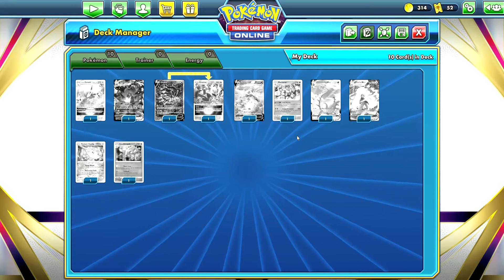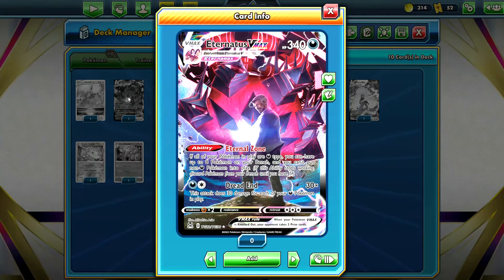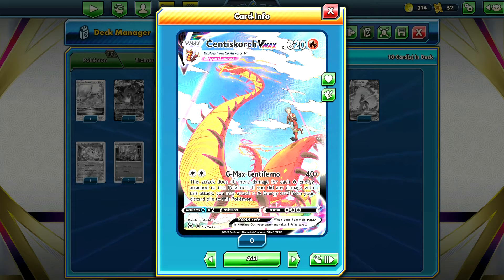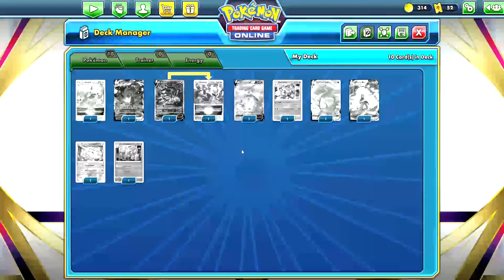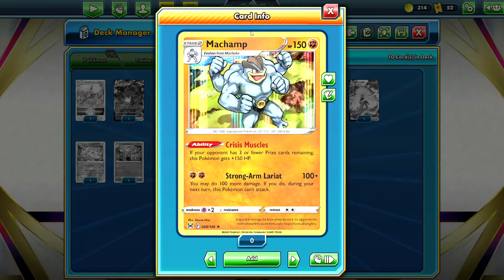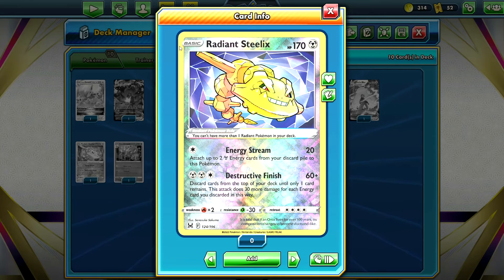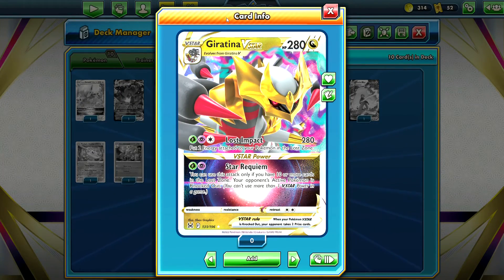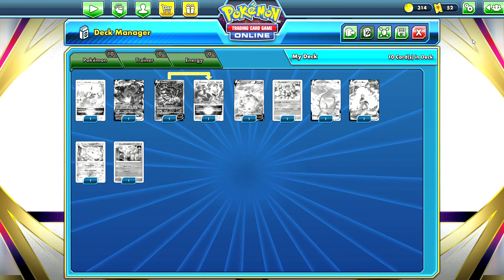The Best Cards from Lost Origin! Pokémon TCG Sword and Shield Lost Origin Set Overview!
Lost Origin, the latest Pokémon TCG set, is here and it's time to take a look at the top cards!  Lost Origin is a unique set in the way that it brings the Lost Zone mechanic back to the Pokémon TCG.  Cards that have an effect relating to the Lost Zone will have blue and pink smoke on the card which is a nice little bit of detail on the card.  Today we will focus on the best Pokémon from Lost Origin including the most beautiful cards from the trainer gallery and the cards that are most likely to have an impact on the competitive metagame.  It only takes a second and I would greatly appreciate your support!